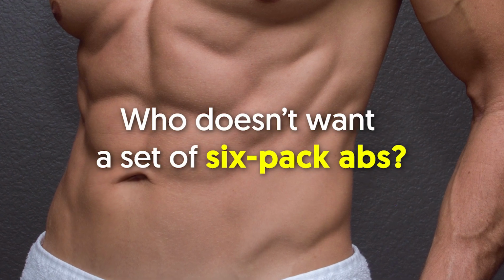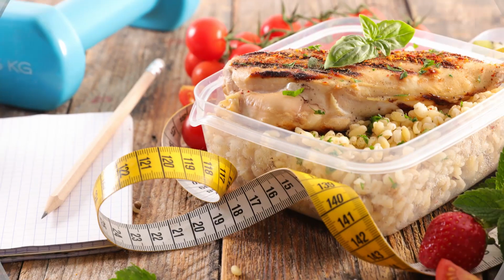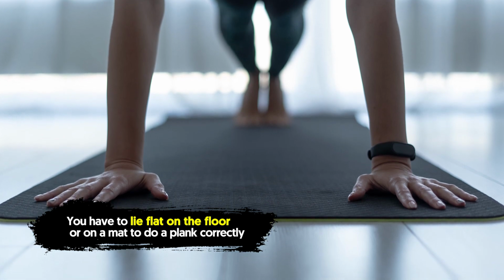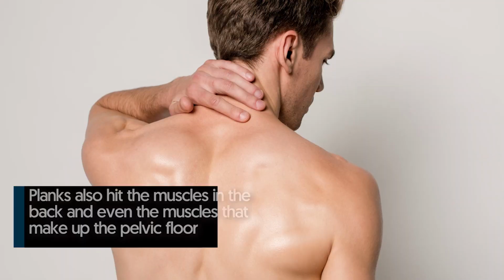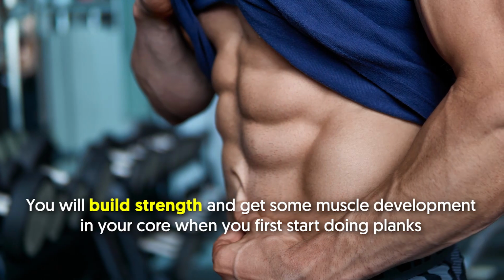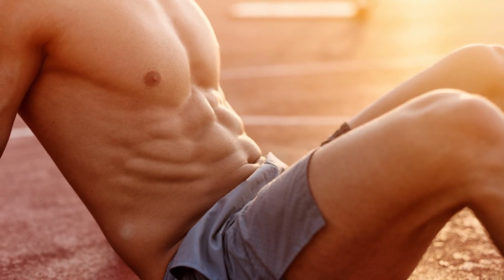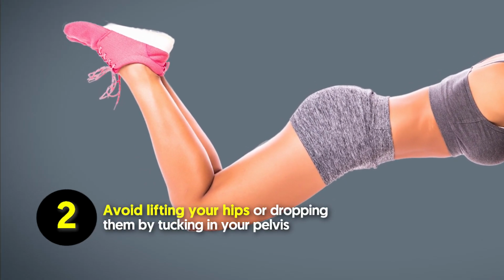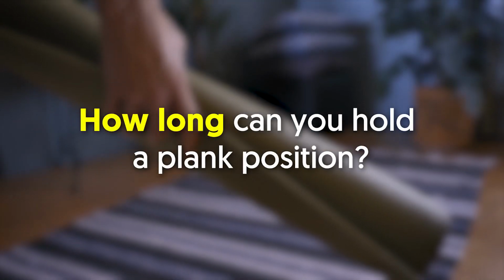How Planks Help You Lose Weight and Get Abs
Who doesn’t want a set of six-pack abs? Who doesn’t want to lose weight? Planking to lose weight in a healthy way and well-defined abs speak volumes about your fitness level and show you take care of your body!

In a nutshell:

How Planks Help You Lose Weight and Gain Abs More recently, planks have become trendy because they are effective in weight loss and work the abs as well as the other muscles in the core region.  If you want to learn more, keep on watching because, for today`s video, we will be discussing how planks help you lose weight and gain abs! How Planks Help You Lose Weight  And if your muscle-to-fat ratio is high, you`ll also burn more calories while you rest between repetitions.  However, some more complex plank variations, which we`ll discuss later, engage more muscles and burn more calories.  Losing weight and burning fat – especially abdominal fat – is a real struggle for many people.

 While low-calorie diets can help you lose weight, belly fat is usually the most stubborn and won`t disappear easily.  Plank is a full-body exercise and engages various muscle groups.  You can burn 2-5 calories per minute planking.  It may look easy, but holding planks requires many muscles to contract at once and keep your body in balance.

 Besides, practicing the more challenging plank variations helps you lose more weight and speed up the fat-burning process.  If you feel you`re losing form at any moment, lower your body and rest.  Doing crunches also helps sports performance as you generate the power you need to excel in many sports from your core muscles.  As you likely know, planks are an isometric exercise, whereas biceps curls, squats, deadlifts, etc.

 Isotonic exercises are those that require the muscle to change in length.  When you do an isotonic exercise, you shorten or contract the muscle and then lengthen it.  For example, with biceps curls, you move the weights toward your shoulders (concentric movement) and then you lengthen the muscle and let the weight drop back to the starting position.  In general, isometric exercises aren`t as effective as isotonic movements.

 They build strength, but you gain strength only at the particular position you`re holding and don`t gain strength throughout the muscle`s range of motion, but planks have the benefit of working the stabilizing muscles in the core as well.  You will build strength and get some muscle development in your core when you first start doing planks, but it`s difficult to make a standard plank harder.  Sure-fire ways to make a plank tougher and engage your abs and core more is to lift one arm up off the ground when in a plank position or lift one leg off the ground.  Compound exercises that work big muscle groups in the lower body will also indirectly help you get an ab definition as they recruit muscles that stabilize your core to do the movement.